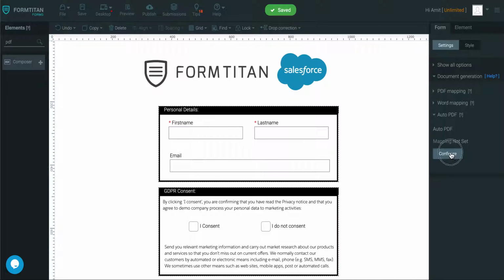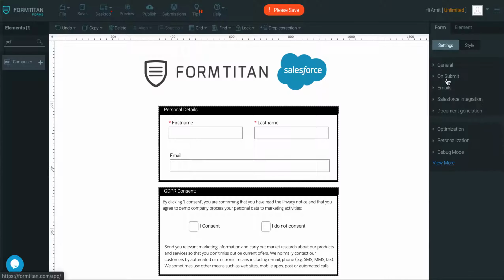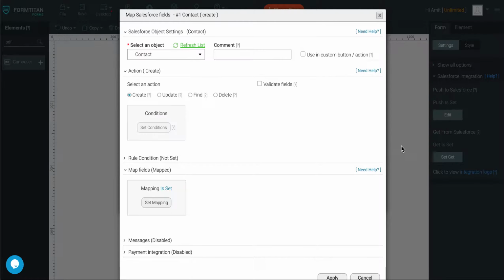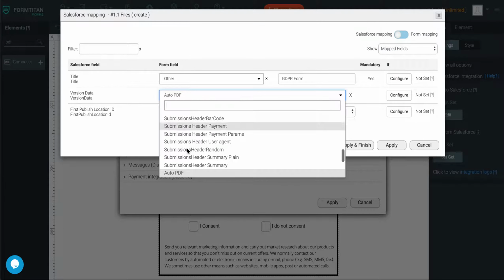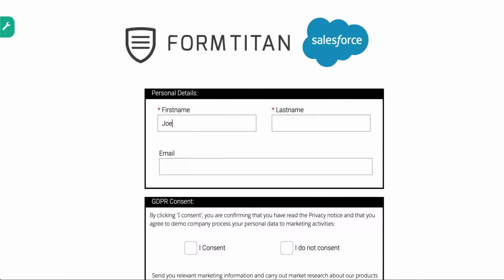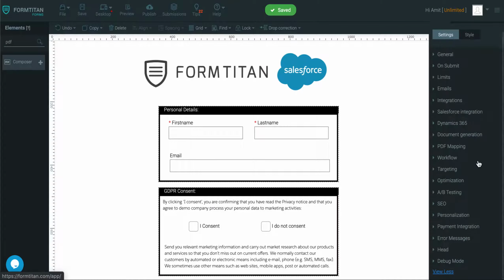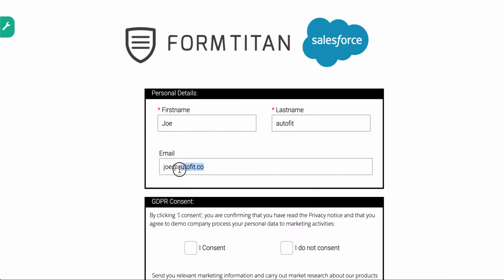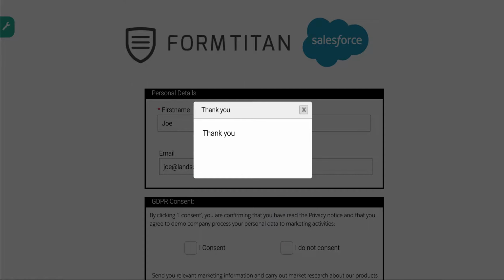Generate auto pdf using landscape mode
In this video we will show you how to use landscape mode when using auto pdf.